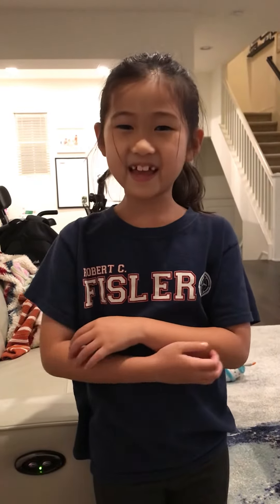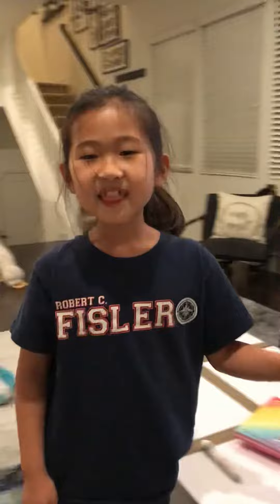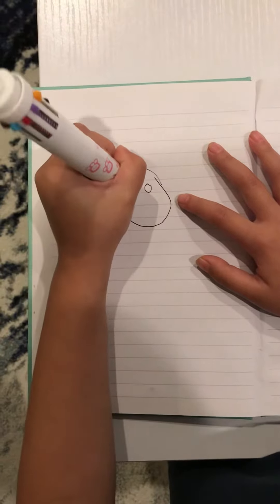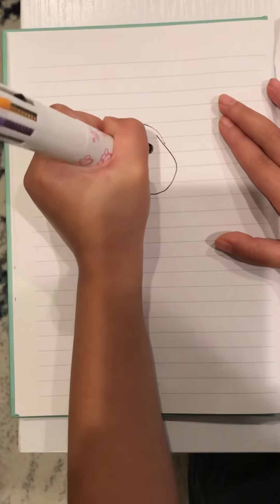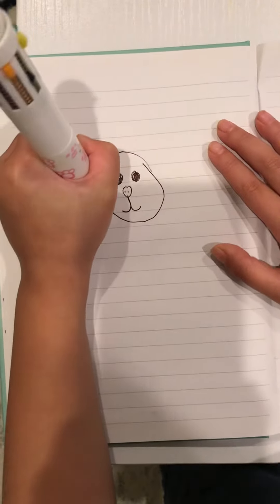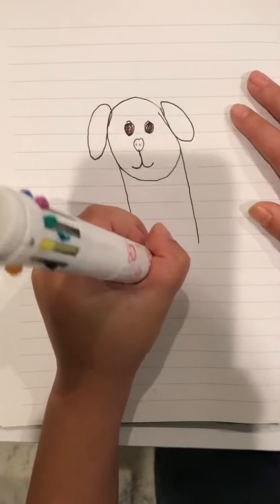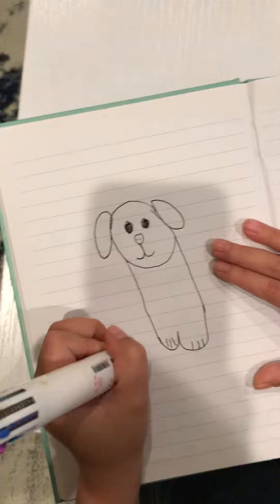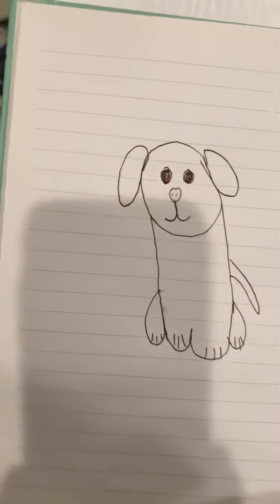Madison wonderland drawing a dog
Kid drawing a dog